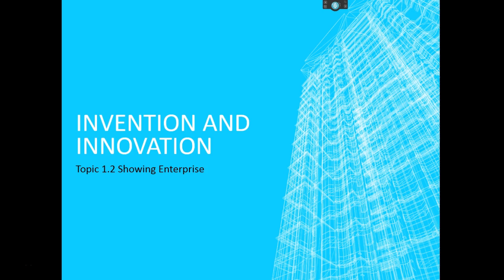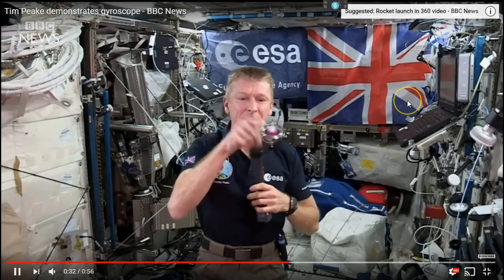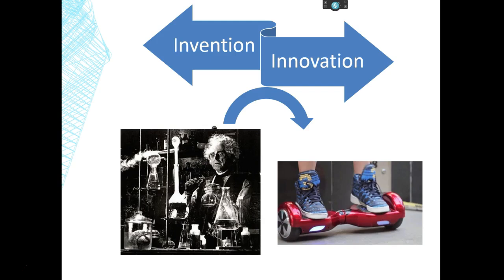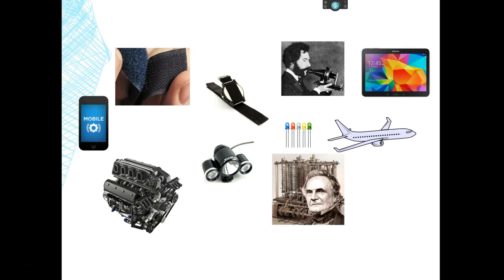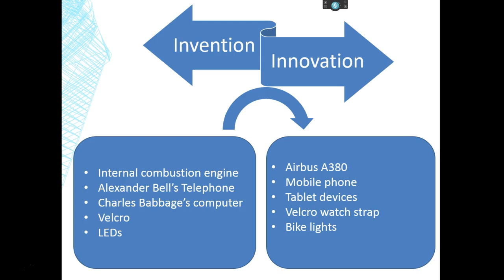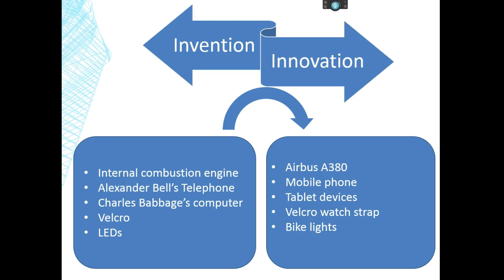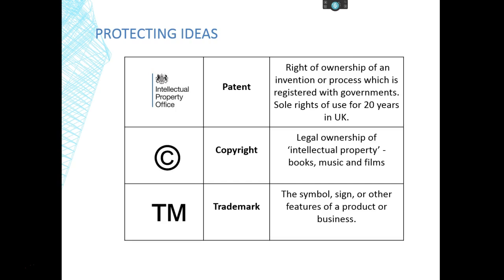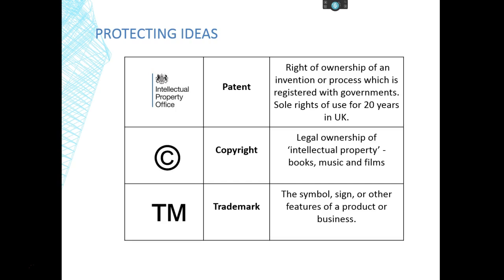Invention and Innovation